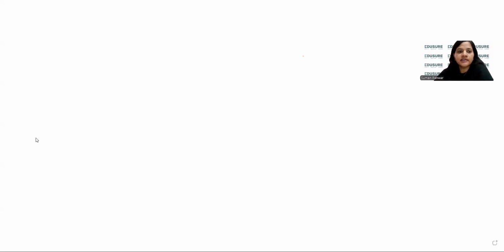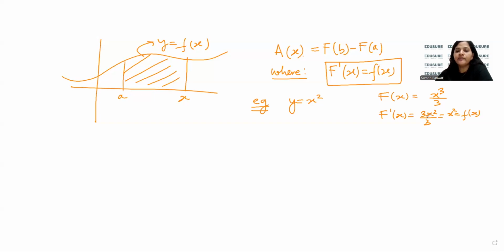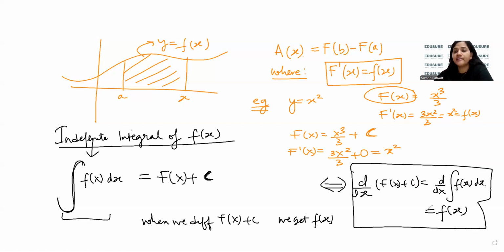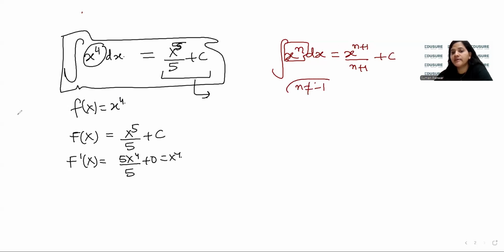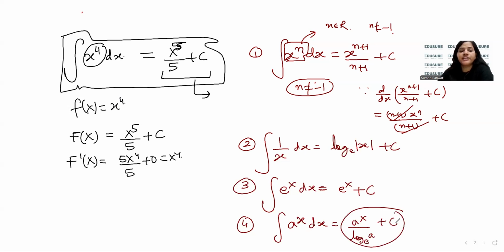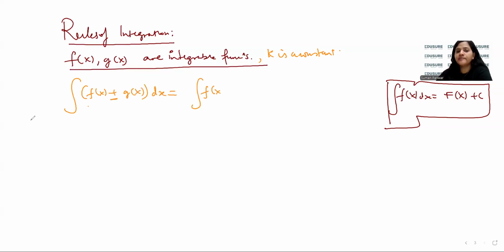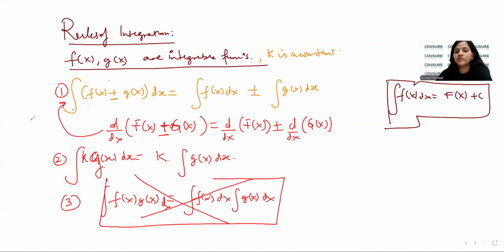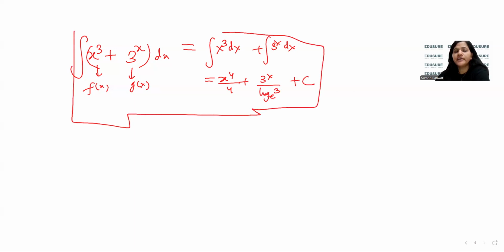Ch 10 | Lec 12: Indefinite Integral | Sec 10.2 | MME 3 | S&H | EduSure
In this video, we cover Indefinite integral - part of Advanced Mathematical Methods for Economics (MME 3) for Delhi University Semester 3, from the updated syllabus for B.A. (Hons) Economics students.

Topics covered in this video:
- Indefinite integral
- Part of Section 2: Integration of Functions
- Based on Sydsaeter & Hammond, Mathematics for Economic Analysis, Ch 10